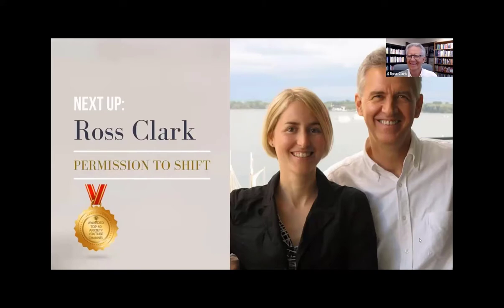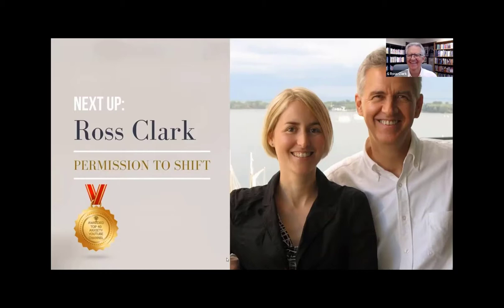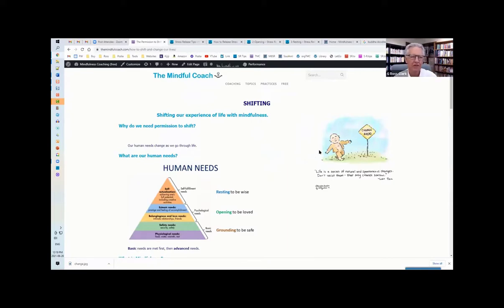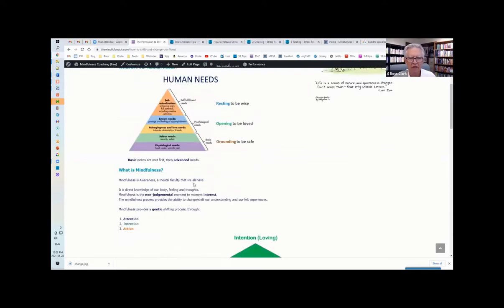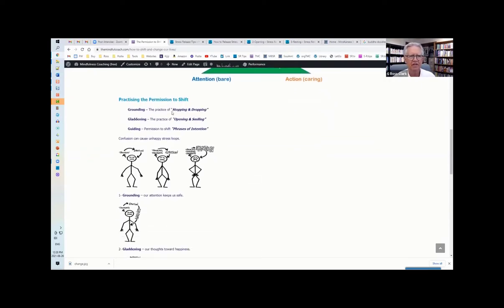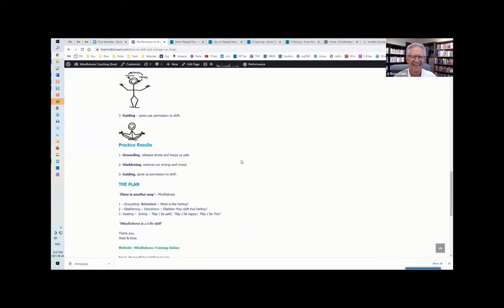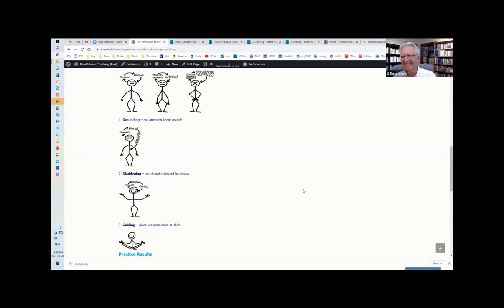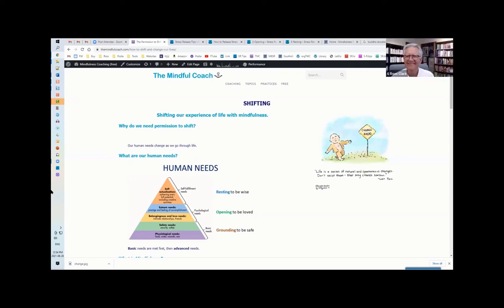How to Change Mindfully - G Ross Clark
What Is Mindfulness?

Broadly defined mindfulness training  is developing our mental faculties of attention,  intention and reflection. We bring a non-judgmental attention,  to our daily life experiences. Then we choose a wise intention,  to match the experience. As we reflect on these experiences we learn from them. This deepens our understanding, resulting in more health & happiness and less stress.